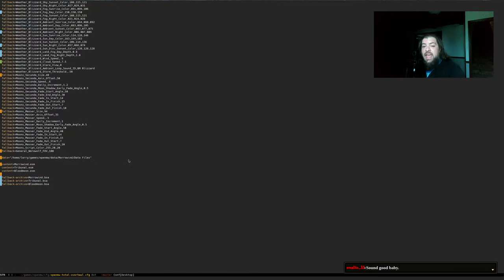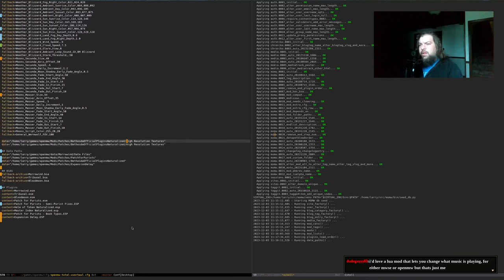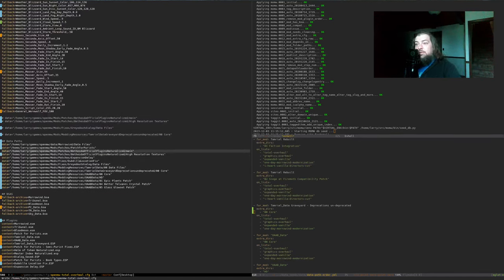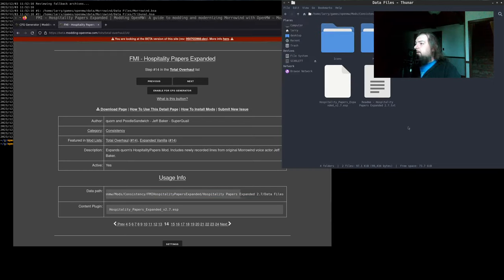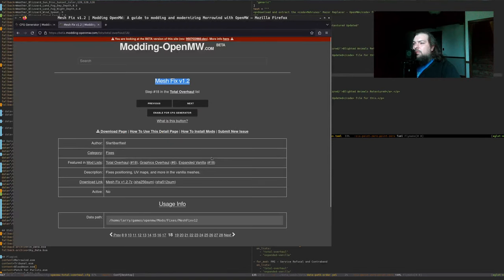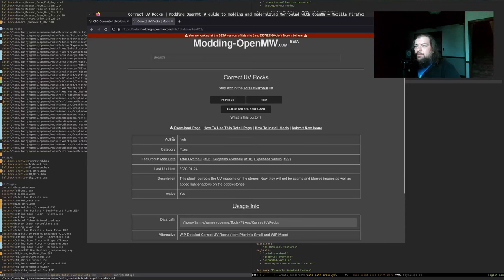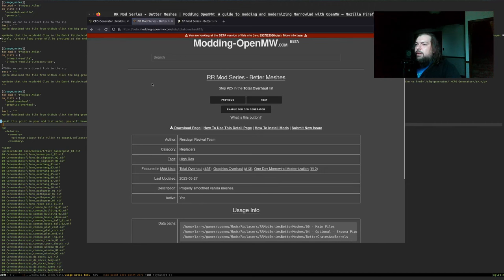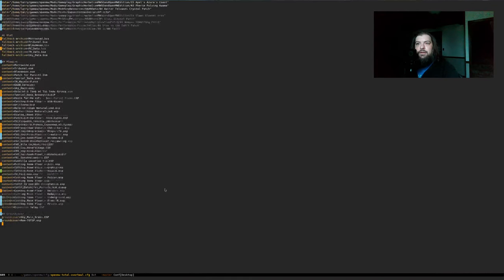Let's update Modding-OpenMW.com! #46 2023-12-03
In today's stream I began setting up the 6.0 beta version of the Total Overhaul mod list from the very first step. This spanned the entire stream and we managed to make it through the first couple of mod groups and fixed several things along the way.

Happy Modding!